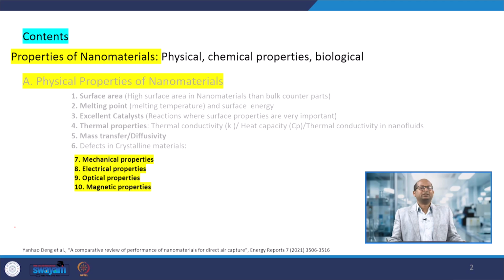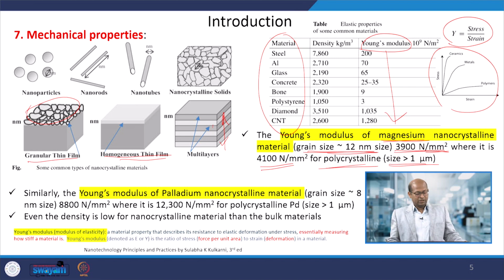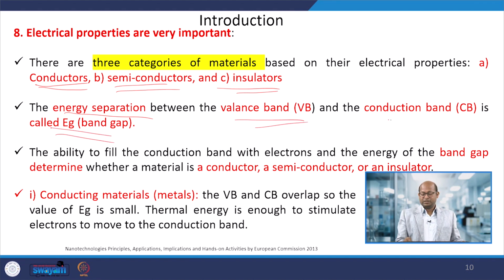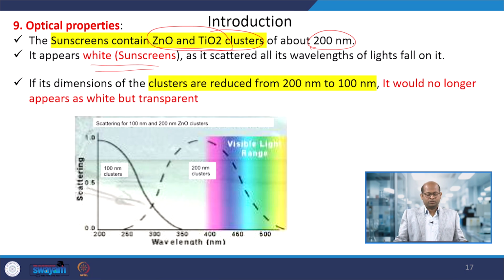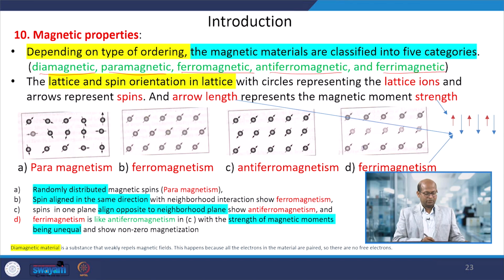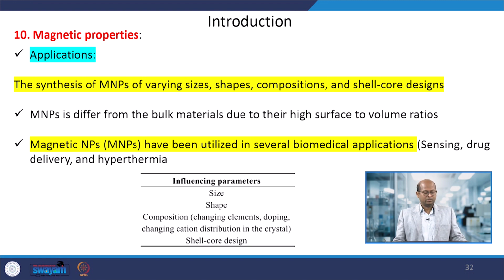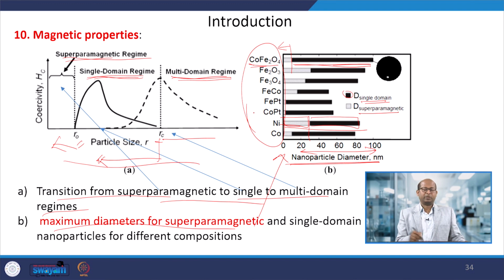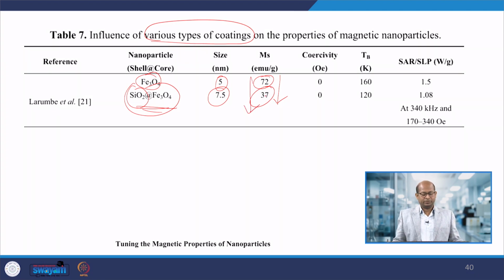Lecture 06 : Introduction: Properties - Mech_Ele_Opt_Mag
Properties of nanomaterials: Mechanical, Electrical, Optical and Magnetic properties